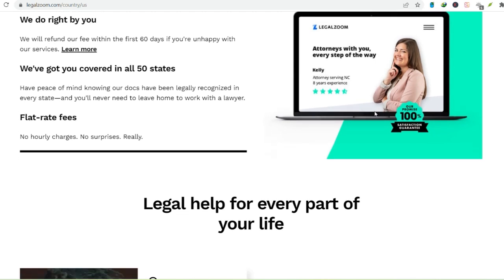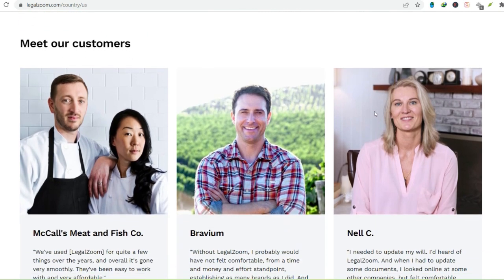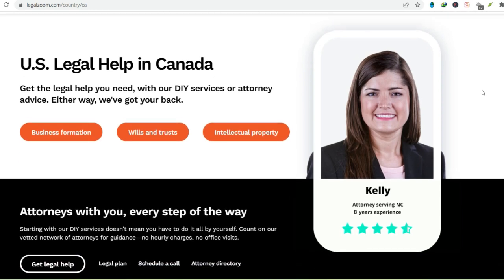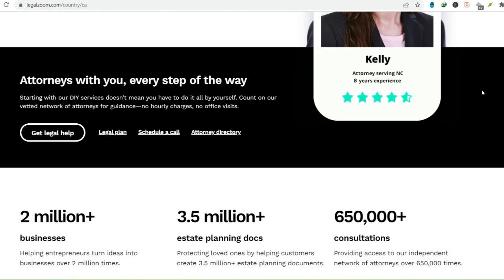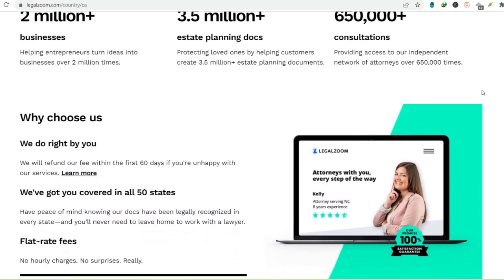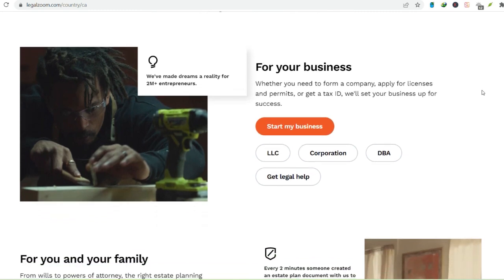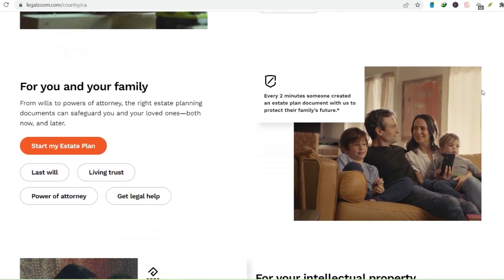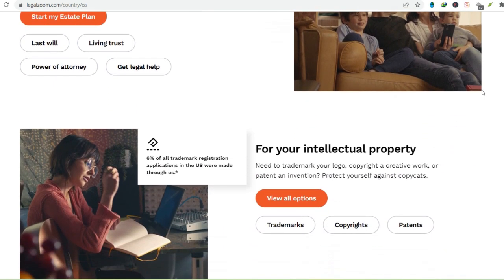How to Remove LegalZoom as Registered Agent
In this video, we talk about How to Remove LegalZoom as Registered Agent